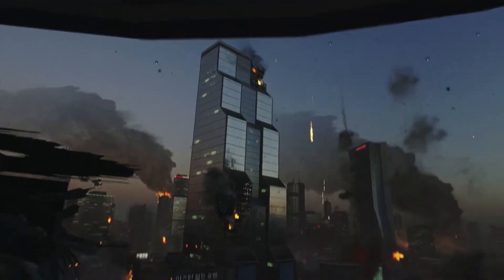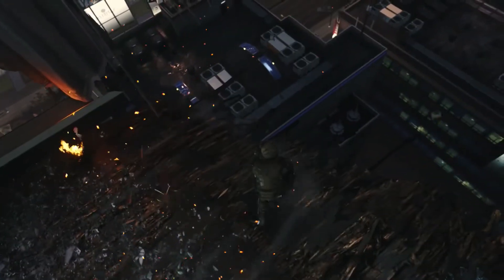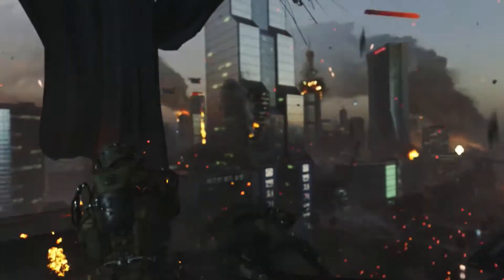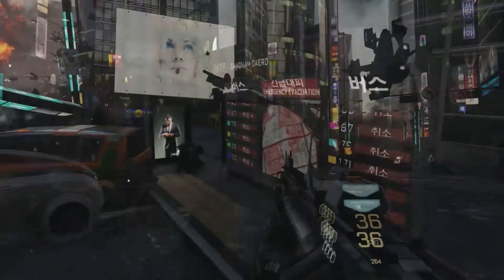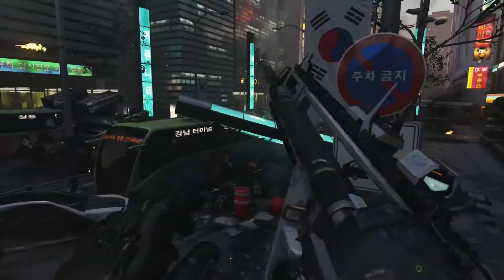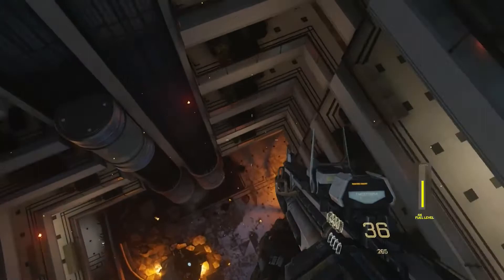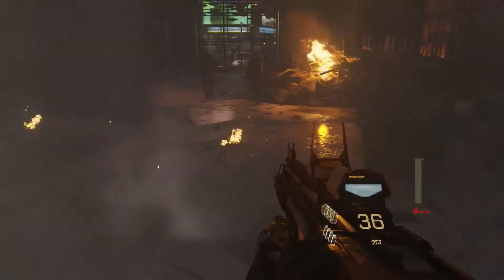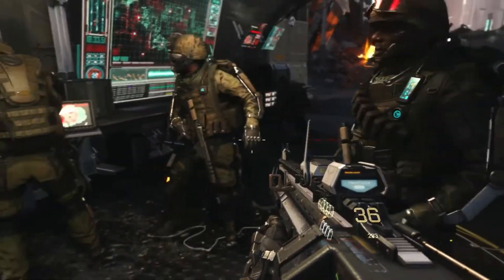Call of Duty: Advanced Warfare - SLIDING RETURNS - RUMOR ABUZZ - NEW GAME MECHANICS TALK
What is going on ladies and gents!? Today we're going to be talking about the mechanics of Advanced Warfare, more specifically the boost jumps, side step dodging as well as what we've gotten some hints of being sliding in game. Now as for the sliding, a few higher up sources have said it's in there, so I figured I would let you guys know!